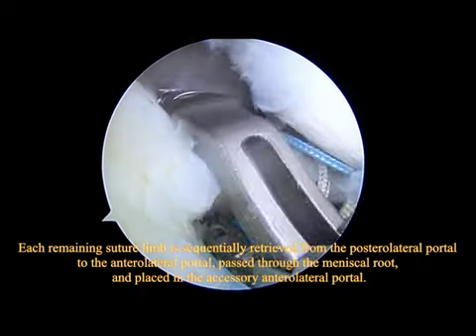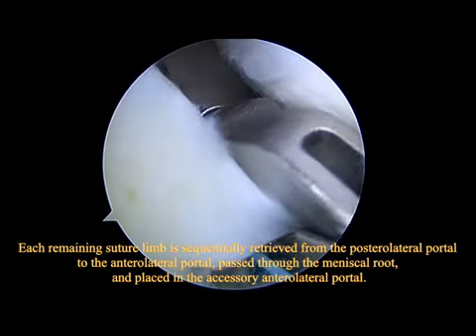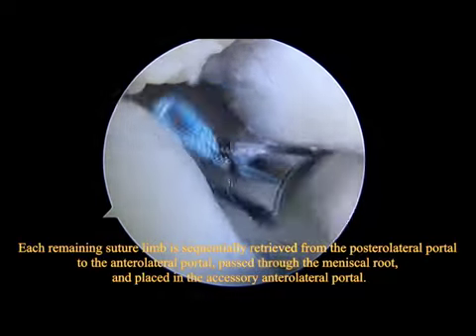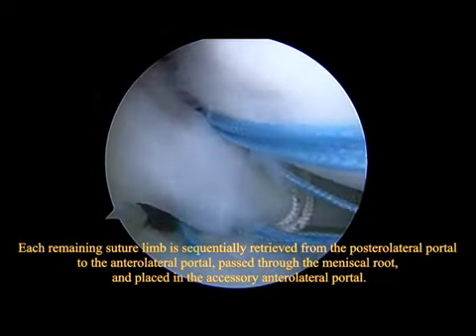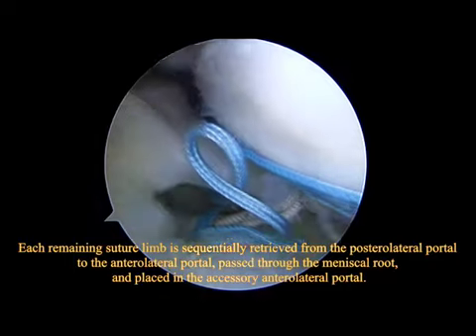Single High Posterolateral Portal Suture Anchor Repair for Lateral Meniscal Root Tears in Adolescent